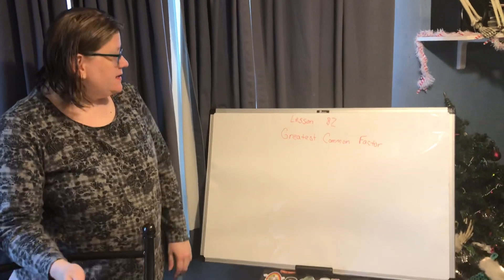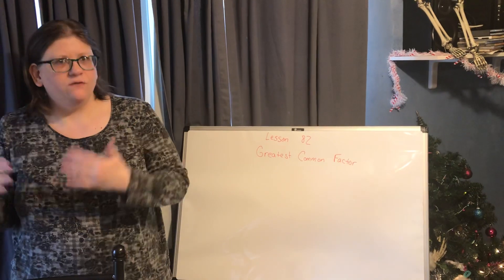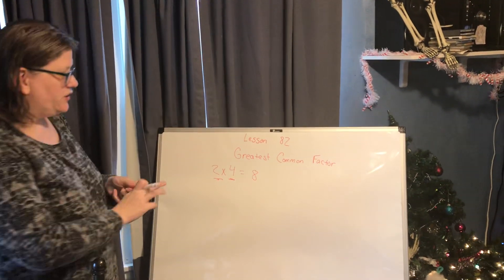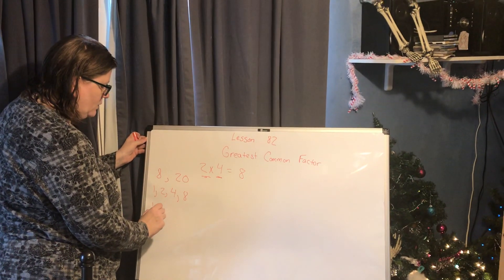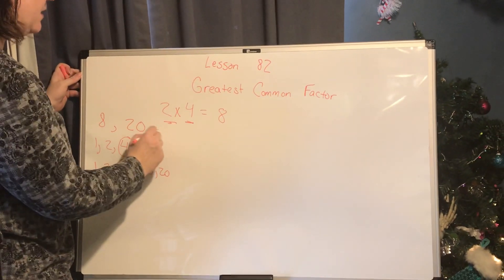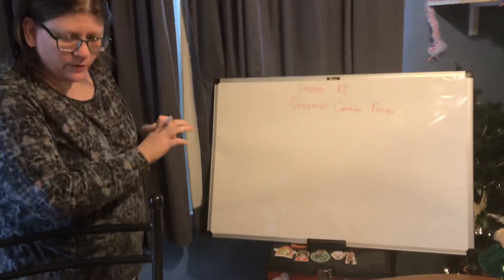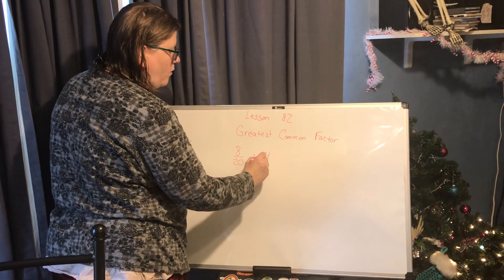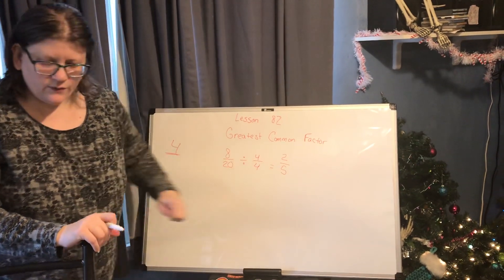Saxon Lesson 82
Lesson 82 Greatest Common Factor